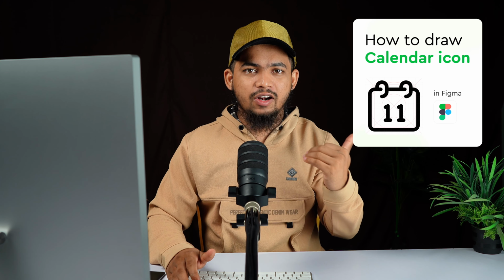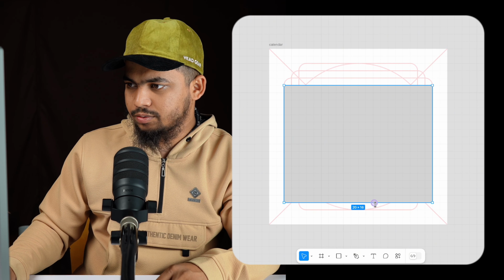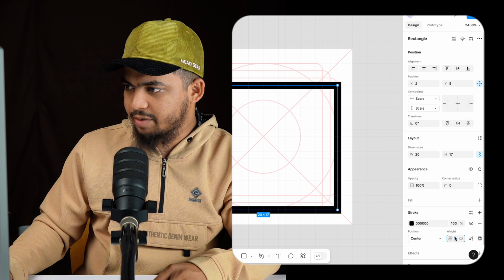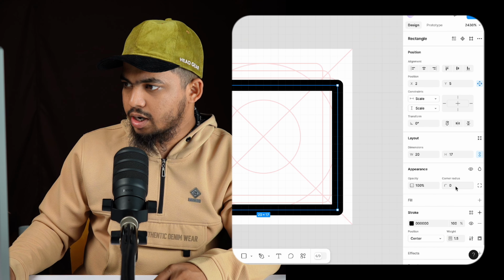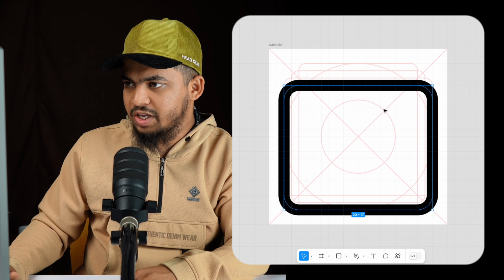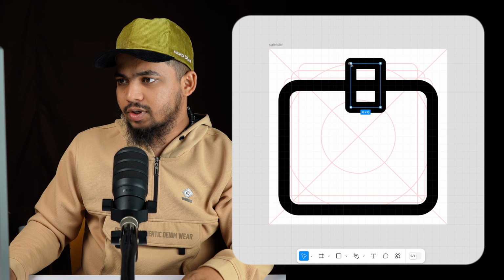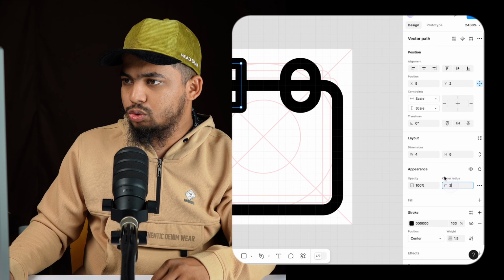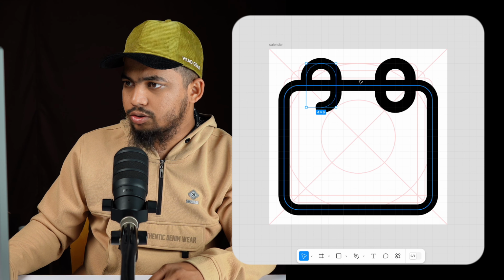Create a Calendar Icon in Figma: Step-by-Step Guide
Learn how to design a professional calendar icon in Figma with this easy-to-follow tutorial. Perfect for UI/UX designers looking to enhance their skills and add custom icons to their projects effortlessly.